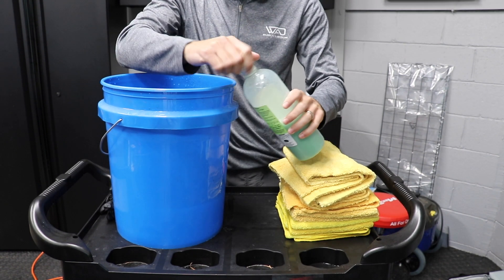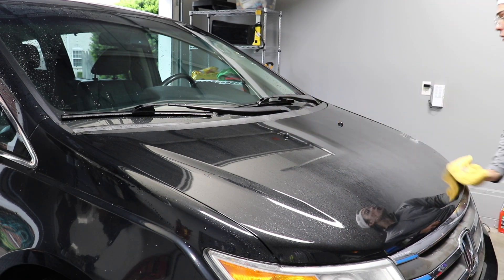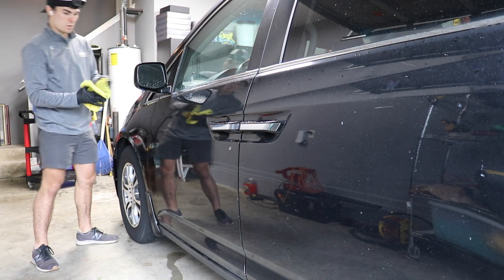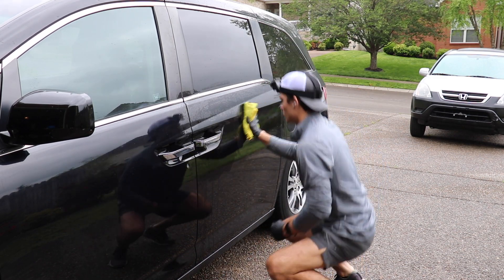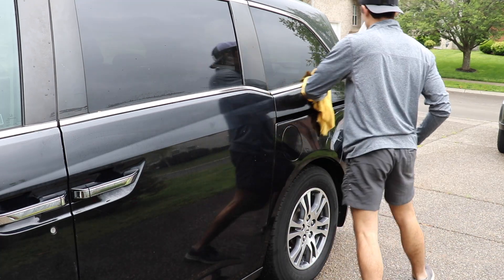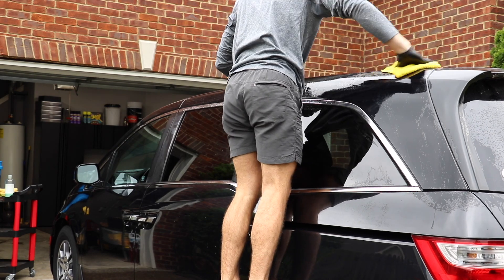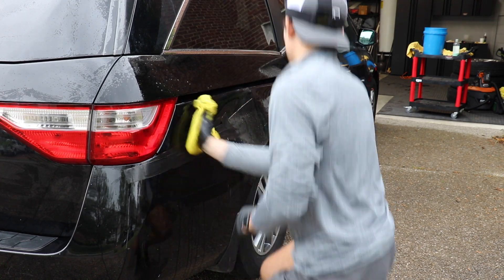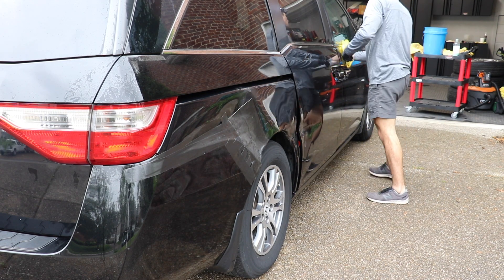Ultimate 13 Minute Winter Car Wash | 5 Reasons WHY This Makes Sense!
Optimum No Rinse Soap
Microfiber Towels